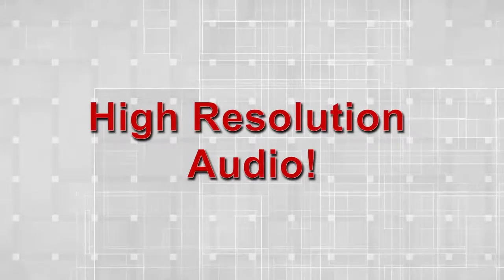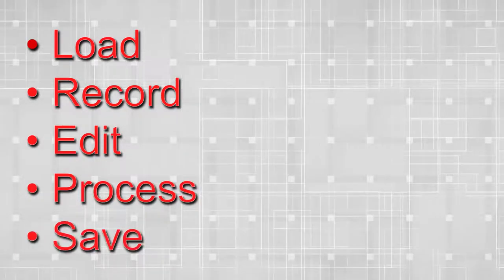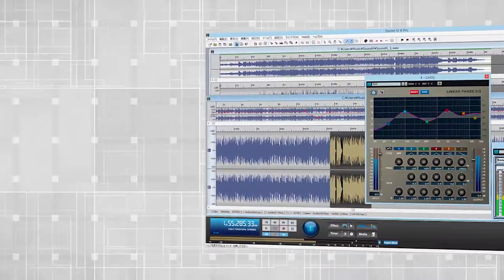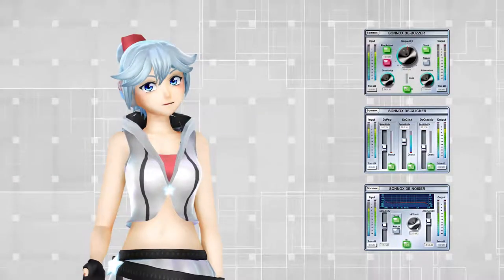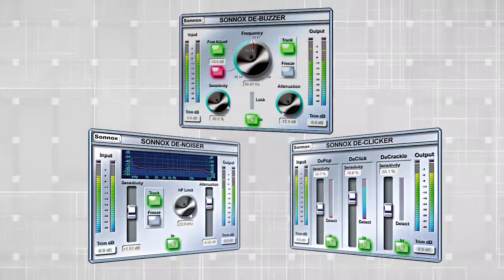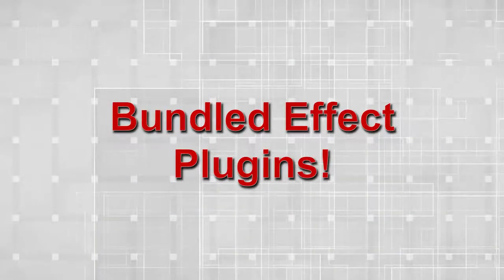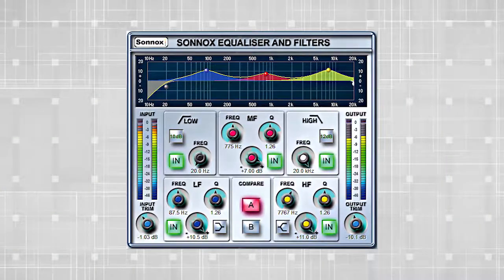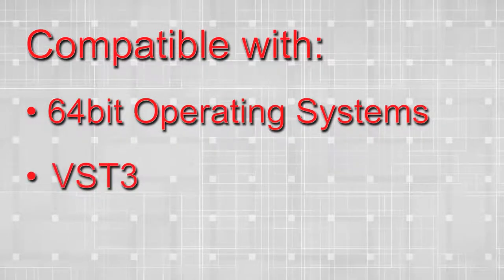SRP Commercial for Sound it! 8 With Yume!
We are happy to give you a little free commercial we did for Internet.co!
Sound it! 8, we wanted to help promote some wonderful software.